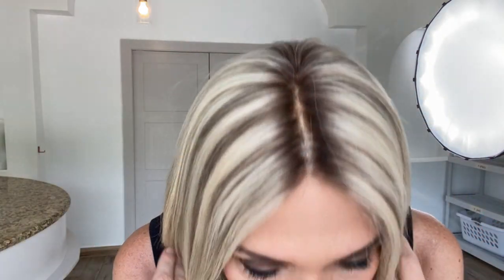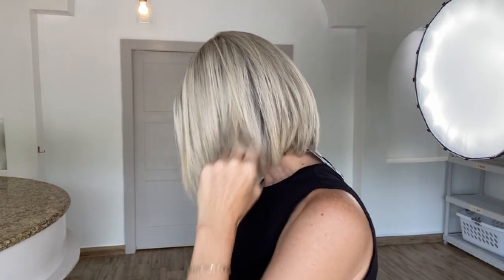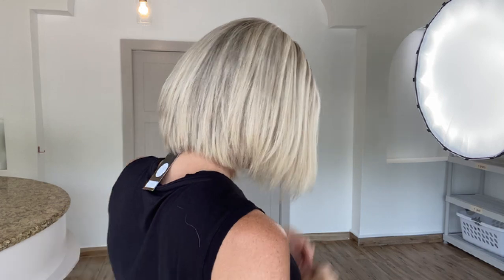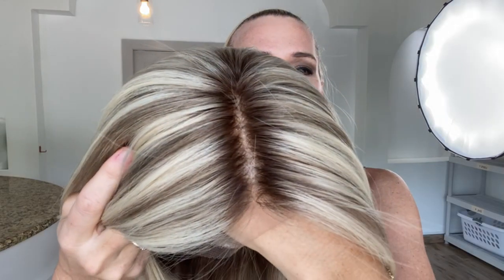#7382 GARDEAUX DELUXE MONO TOP (SMALL CAP)